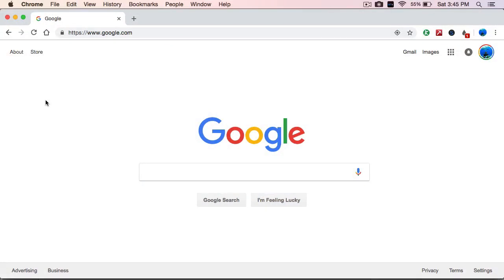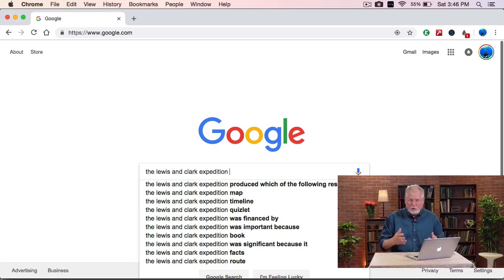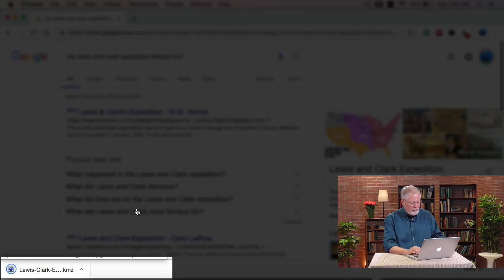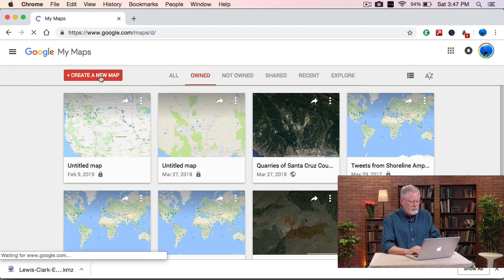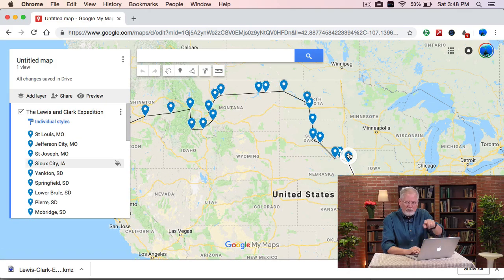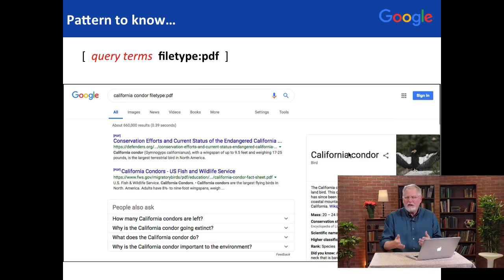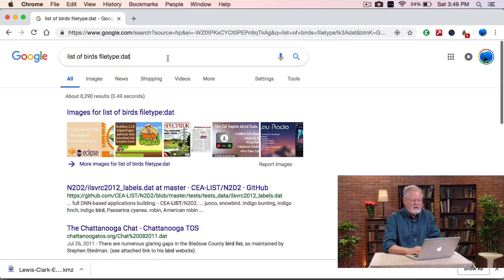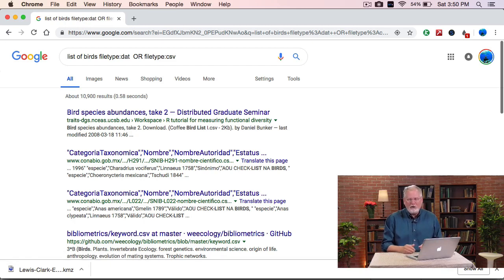3.2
how to use filetype: for Google searches.  (Also shows Google My Maps, and how to combine filetype: with site:  )